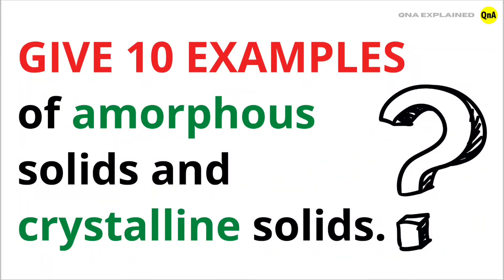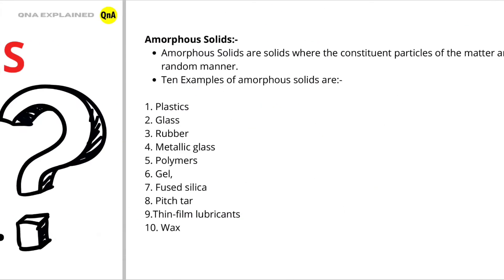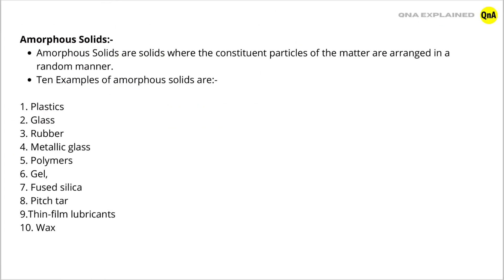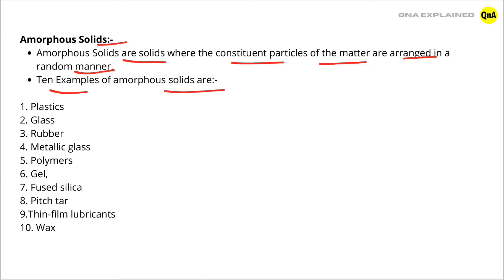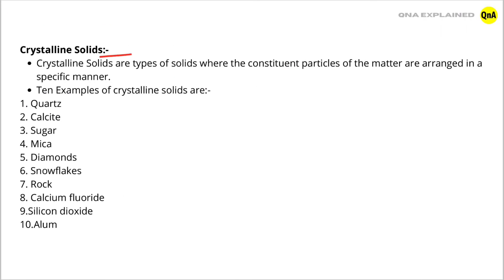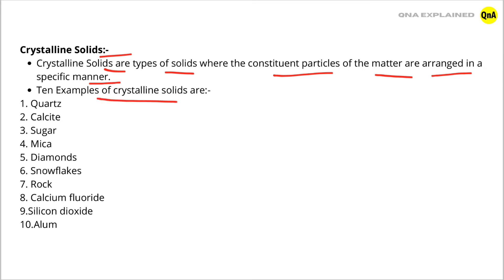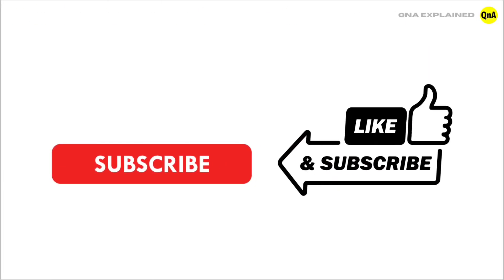Give 10 examples of amorphous solids and crystalline solids? - QnA Explained